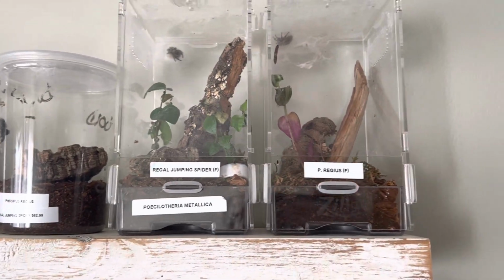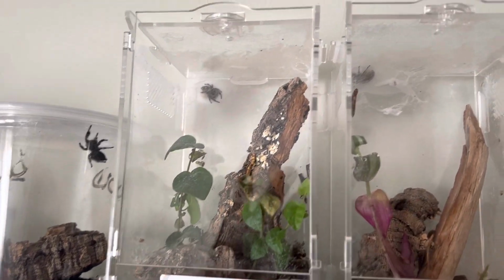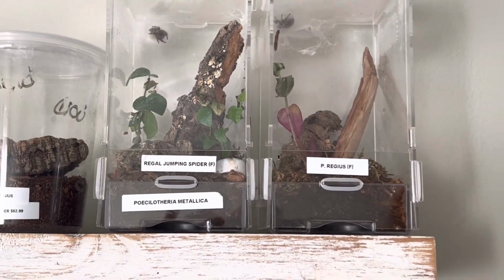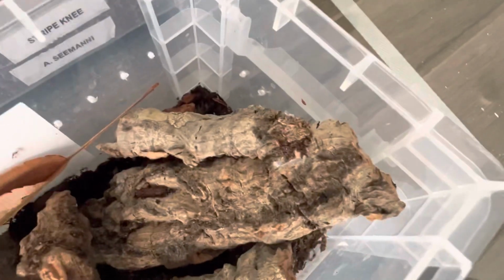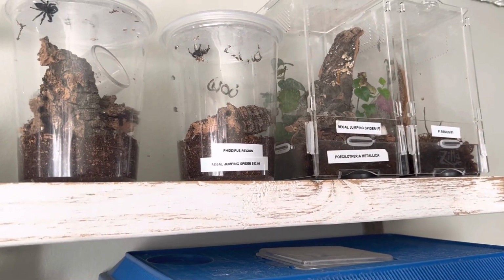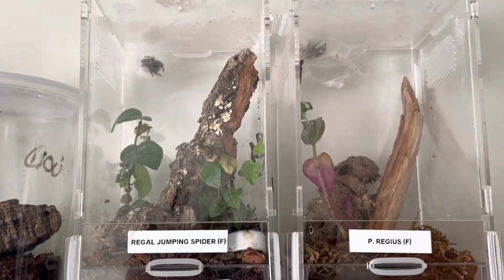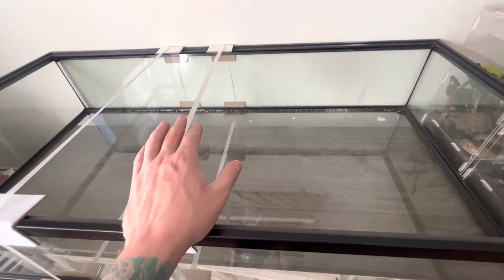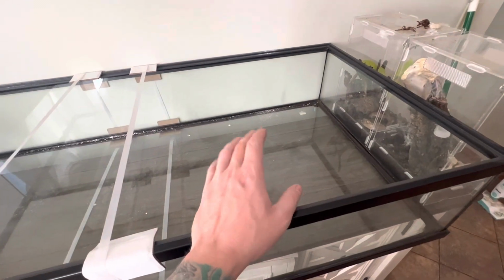Phiddipus Regius Jumping Spiders Coming Soon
In this video we show you a few of our Phiddipus Regius Jumping Spider (Regal Jumping Spider) breeding projects. We have multiple different females that have laid egg sacks and we are expecting around 400 babies. We also show you a few of our other tarantulas including a very rare one and so much more.